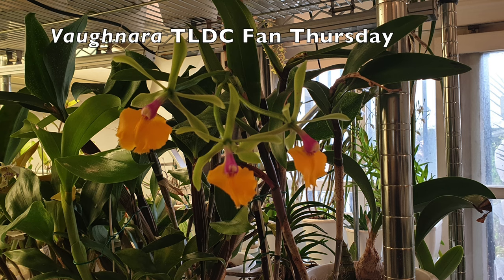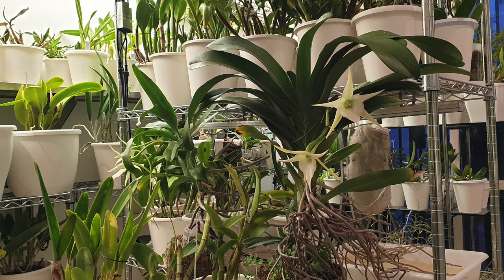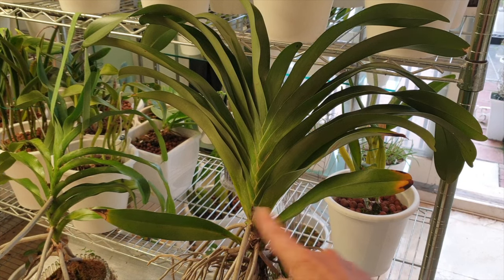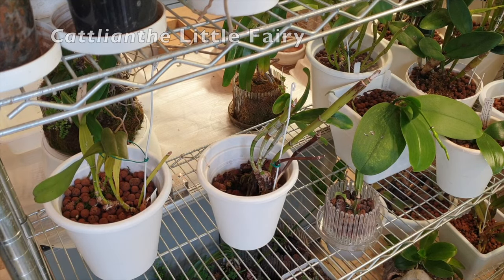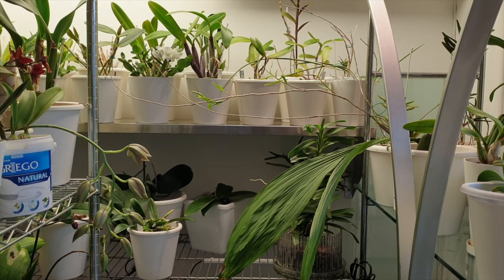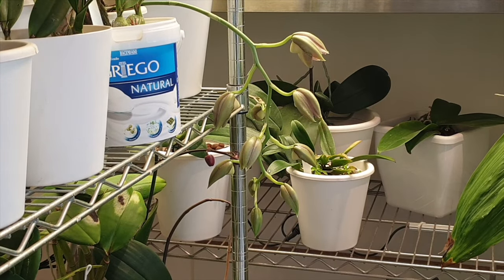Moving Angraecums Back for Optimal Indoor Grow Space Configuration 😂 Blitz Tour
ONE more Angraecum Shuffle before they go outside!! When my big angraecums bloom, I flip them around so as to have the blooms facing me and make it possible for me to enjoy them to the fullest while they are around. NOT just visually but fragrance wise as well. The delicious fragrance of Angraecums at night with the stronger Jasmine note sitting above faint vanilla and clean soap is such wonderful company to have. Seeing as the spikes grow toward the light, as with any orchid, the blooms would be crowded by the orchids that occupy the shelf in front of them. So, 2x / winter, I flip them, once to face me and then again to face the direction of light. No more shuffling my angraecums until the night temperatures permit me to move them outside. 🙌🏼
My environment:
Mediterranean climate, hot summers / mild winters
45% - 85% humidity, with regular airflow